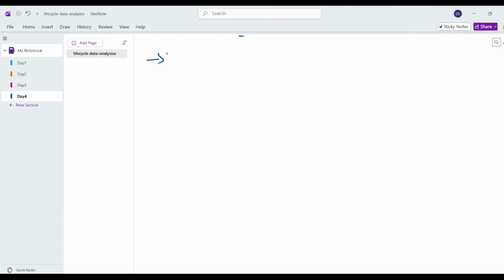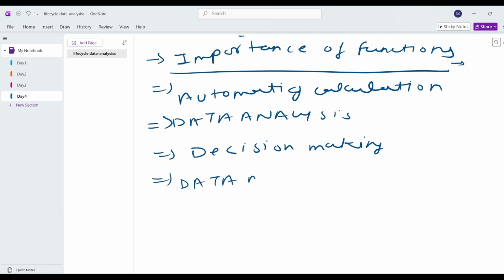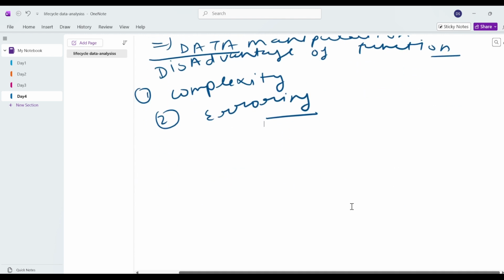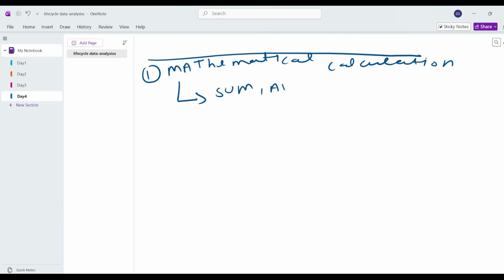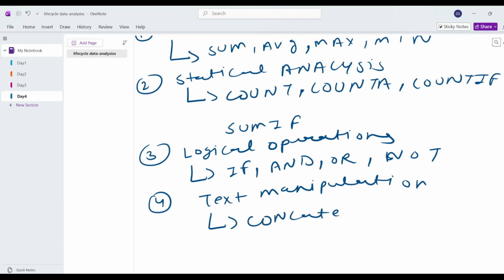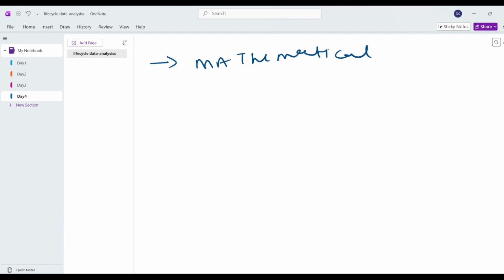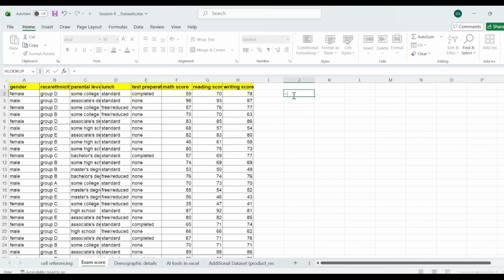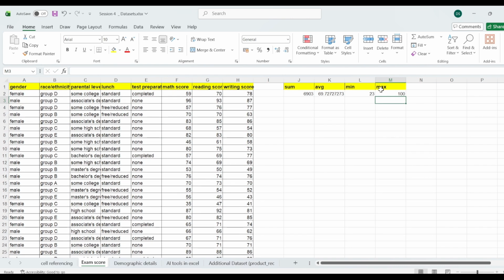Excel Day 10 | SUM, AVERAGE, MIN & MAX Functions Explained with Examples | Excel for Beginners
🚀 Welcome to Day 10 of our Excel for Beginners Series!

In this video, you'll learn the most commonly used Excel functions that every student, job seeker, and professional should know:

✅ SUM Function – Add numbers instantly
✅ AVERAGE Function – Find the average value
✅ MIN Function – Find the smallest number
✅ MAX Function – Find the largest number

These basic Excel formulas are essential for data analysis, reporting, and office work.

📌 What you'll learn:

SUM() Formula
AVERAGE() Formula
MIN() Formula
MAX() Formula
Practical examples
Tips to work faster in Excel

🎯 This series is perfect for:

Beginners
Students
Data Analyst Aspirants
Office Professionals